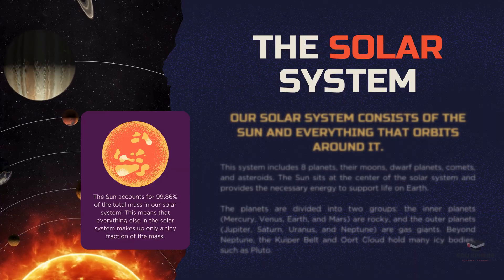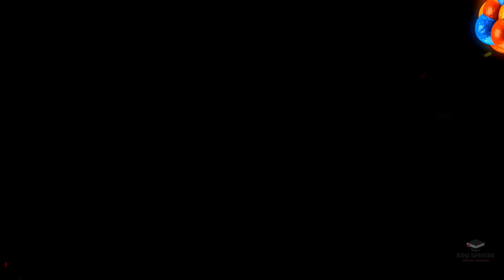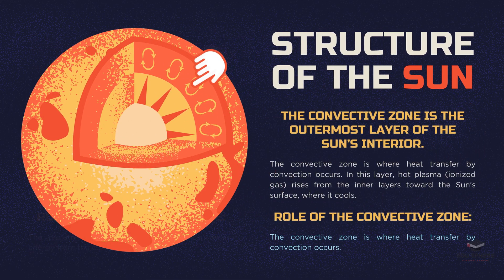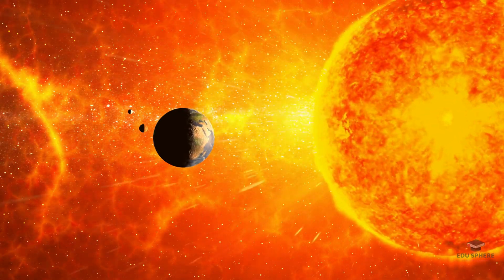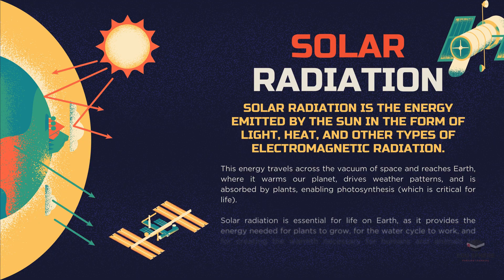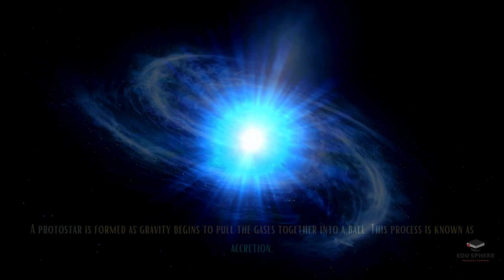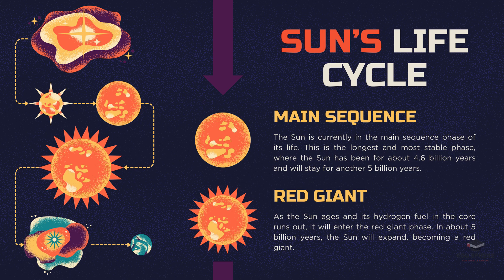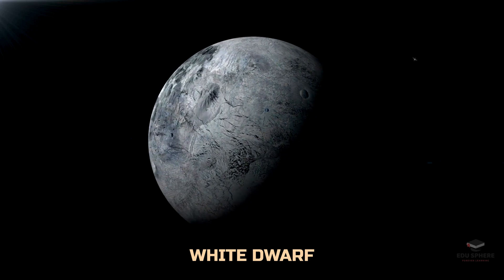The Sun: Structure and Life Cycle Explained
Journey to the center of our solar system!

This video details the Sun's intricate structure: its core, radiative zone, convective zone, and the hot corona that produces the solar wind and coronal mass ejections (CMEs). We also explore the Sun's fascinating life cycle, tracing its origins in a nebula, its current main sequence phase, and its future as a red giant and white dwarf. Understand the vital role of solar radiation for Earth.